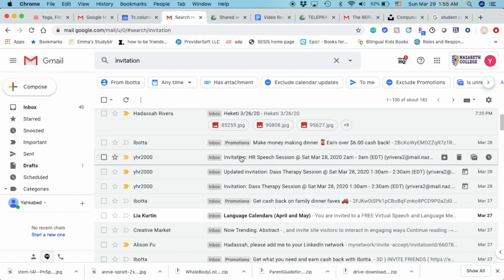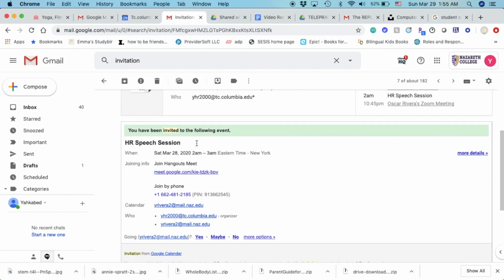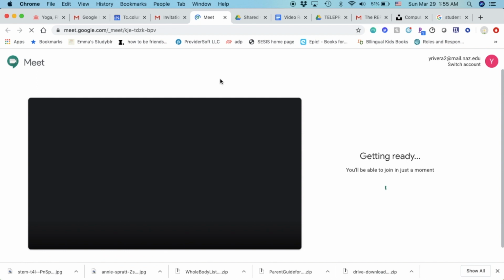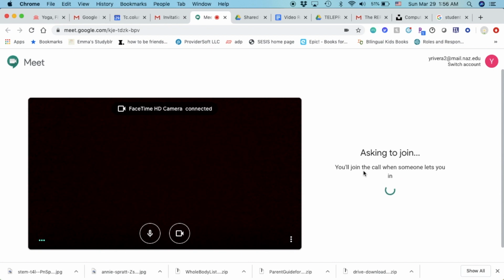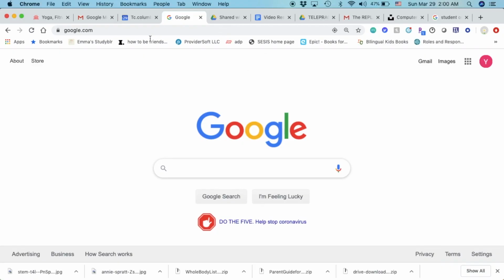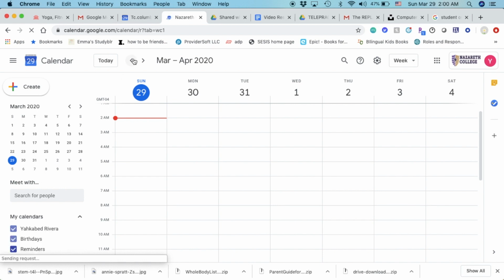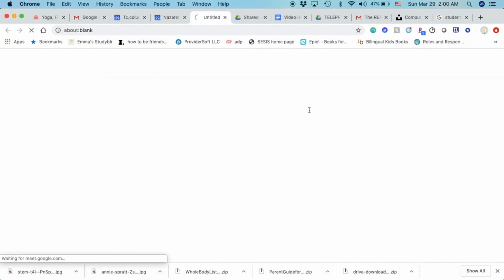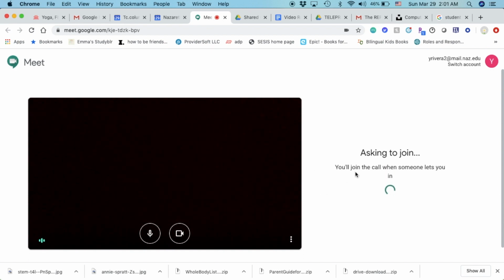Getting into Google Meet from Email Account or Google Calendar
Parent/Student Tutorial for Getting into Google Meet from Email Account or Google Calendar